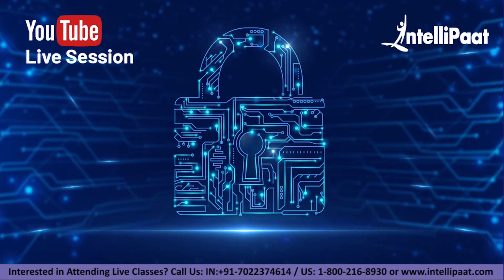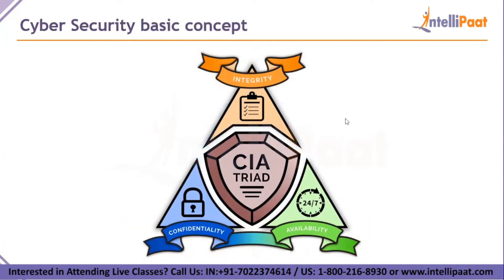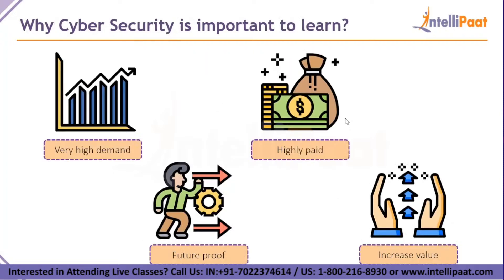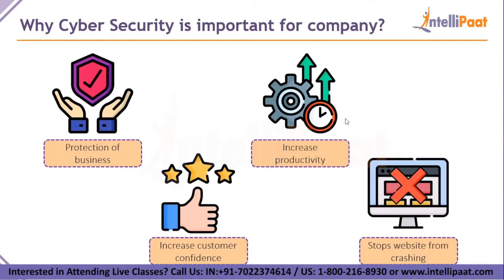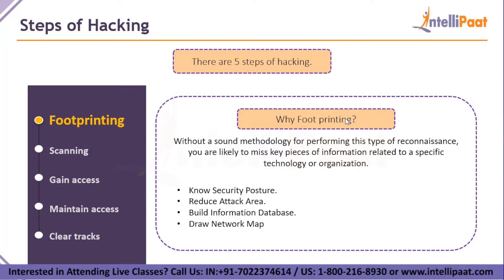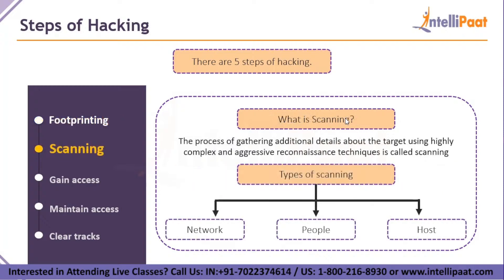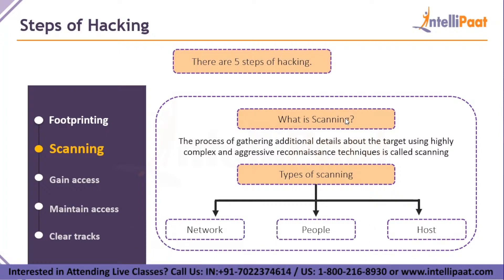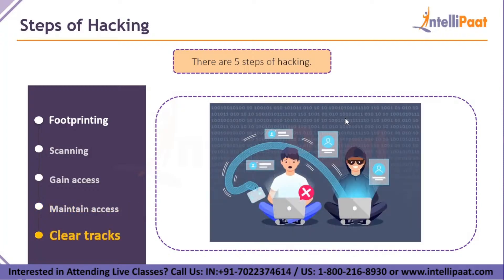Introduction to Cyber Security | Cyber Security Explained | Cyber Security For Beginners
In this Introduction to Cyber Security video, you will learn what is cyber security, what is hacking, Cyber Security basic concepts, why cyber security is important to us, steps in hacking and lot more interesting concepts. This video helps you to get started in cyber security career.

Intellipaat Edge
1. 24*7 Lifetime Access & Support
2. Flexible Class Schedule
3. Job Assistance
4. Mentors with +14 yrs
5. Industry Oriented Courseware
6. Lifetime free Course Upgrade
Q. What is cybersecurity?

Cybersecurity is a technique of protecting computers, networks, programs, and data from unauthorised access or attacks that are aimed at exploitation. This technique is used by individuals and organisations to protect against unauthorised access to data centers and other computerised systems.

Q. Who should watch this cybersecurity tutorial video?

This cybersecurity full course video is for everyone who wishes to learn and make a career in cybersecurity, apart from that this video is specially made for system administrators, security systems engineers, IT managers/directors/consultants, network professionals, technical support engineers, security consultants, chief compliance/privacy/risk Officers, system analysts, Auditors and chief Information security Officers (CISOs).
🔵 Are you looking for something more? Enroll in our cybersecurity certification course and become a certified cybersecurity professional It is a 30 hrs instructor-led cybersecurity training provided by Intellipaat which is completely aligned with industry standards and certification bodies.

Got any questions about cybersecurity? Ask us in the comment section below.